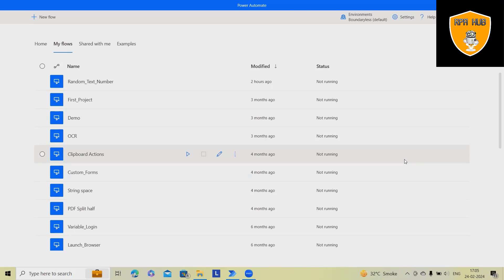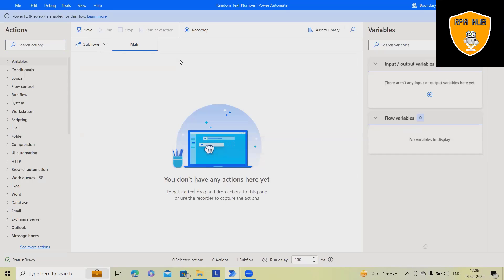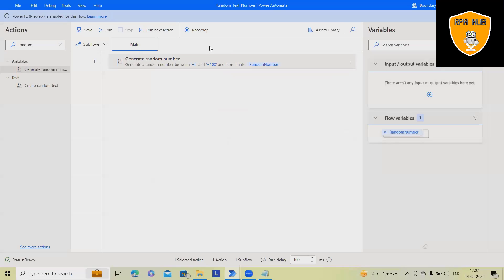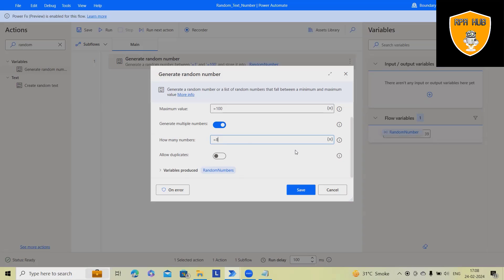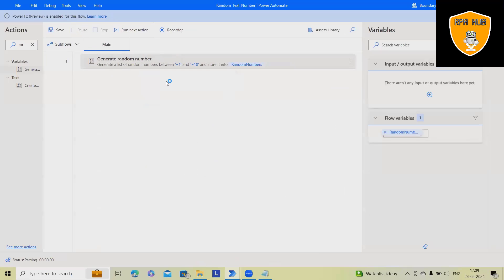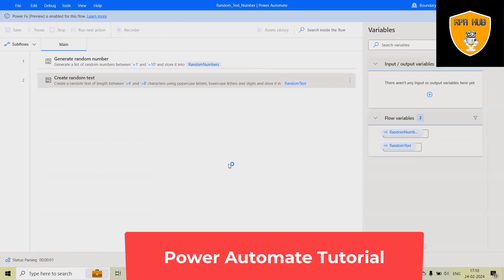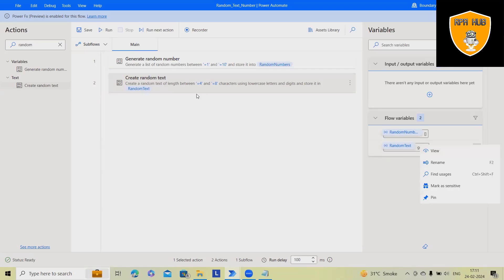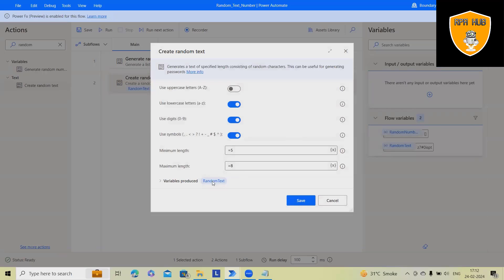How to Generate Random Number and Text using Power Automate | RPA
In this Power Automate tutorial, we'll explore how to utilize the "Compose" action to generate random numbers and text strings. Power Automate, formerly known as Microsoft Flow, is a powerful automation tool that integrates seamlessly with various Microsoft and third-party applications.